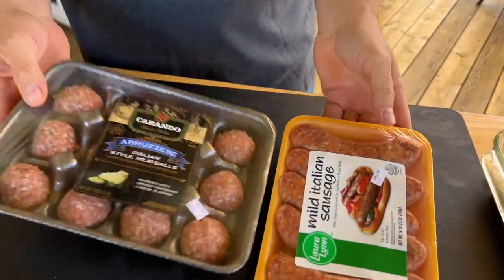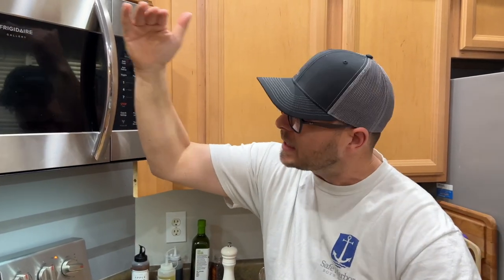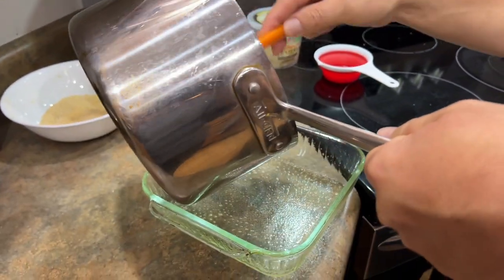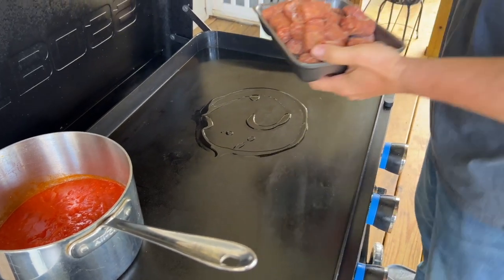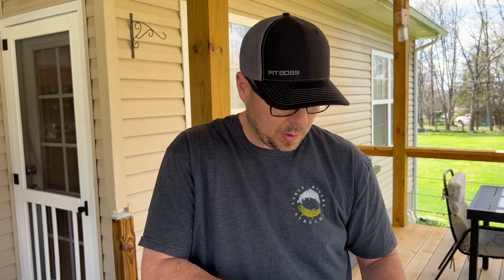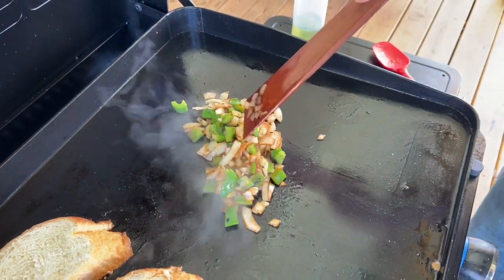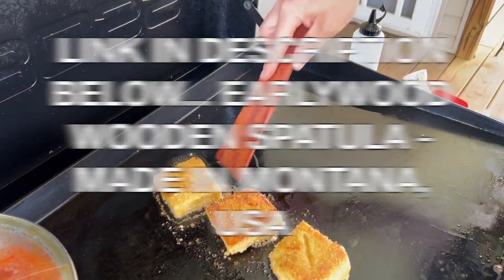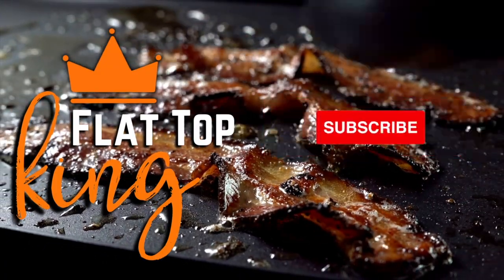Italian Dinner on the Griddle (Fried Grit Cakes w/ Sausage and Meatballs)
This Italian dinner on the griddle with fried grit cakes, sausage, and meatballs is one of my wife’s favorite flat top grill dinners.  It’s loaded with flavor and rivals any dinner you’d get at an Italian restaurant.  We used the Pit Boss Ultimate Griddle today, but this would work great on your Camp Chef or Blackstone griddle also.

To make this Italian dinner griddle recipe, you’ll actually have to start a day early… Cook your polenta (aka yellow grits) the day before and refrigerate in an 8x8 Pyrex dish overnight.

VERY IMPORTANT - Replace the water in the polenta cooking instructions with chicken stock and heavy cream.  We used Bob’s Red Mill Yellow Corn Grits aka Polenta, which calls for 3 cups of water to 1 cup of grits.  So, instead of using water, we used 2 cups of chicken stock and 1 cup of heavy cream.

We also roasted our own garlic, which is SO easy to do and has an incredible flavor… Watch the video to see how to do that.

Squeeze the roasted garlic out into the chicken stock as it’s heating.  Then, add your heavy cream and allow that to heat.  Then, add your corn grits and cook according to package instructions.  Once the grits are cooked and creamy, add 4 tablespoons of butter and stir until the butter melts.  Then, remove the pan from the heat and add 1 cup of parmesan cheese.

Pour the roasted garlic and parmesan grits into a greased 8x8 Pyrex dish.  Top with plastic wrap, and refrigerate overnight.

Then, the next day when you’re ready to cook your easy Italian dinner on the griddle, start by cutting the grits into squares.  Coat them in a mixture of cornmeal fish fry mix and panko.  Then, add some oil to your preheated griddle and fry the grit cakes on the first side until golden brown.  Flip and conintue to fry until done.

The sausage and meatball marinara mixture is easy.  Just cook your meatballs and Italian sausage on the flat top until about 75% cooked through.  Then, add them to heated marinara sauce (in a pot on your griddle top) and allow to simmer in the sauce until the meat is cooked through.

Try this easy Italian dinner on the griddle… You’re going to love it (my wife promises!).

Theflattopking.com

MY FAVORITE COOKING TOOLS:
Wireless Thermometer
My Infrared Laser Thermometer
KitchenAid Artisan Series 5 Quart
Breville Smart Oven Air Fryer Pro

Cavender's All Purpose Greek Seasoning

PIT BOSS  Southwest BBQ Rub
PIT BOSS  Lonestar Beef Brisket Rub

KNIVES I USE:
HENCKELS Four Stars 7in Filet Knife
HENCKELS Four Star Utility Knife
VICTORINOX 6in BONING KNIFE

GRIDDLE MUST HAVES:
Meat Press Stainless Steel
Squirt Bottles
Melting Dome and Resting Rack